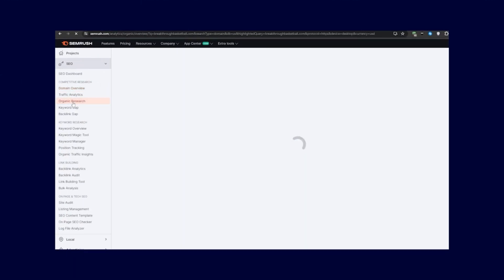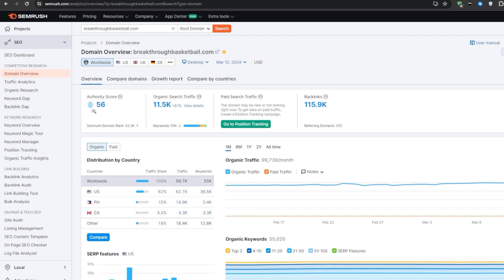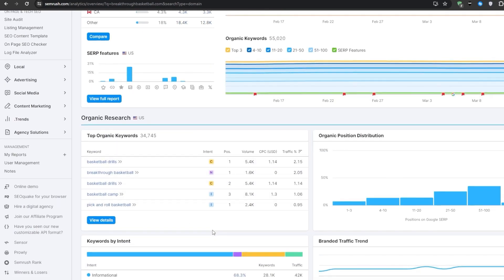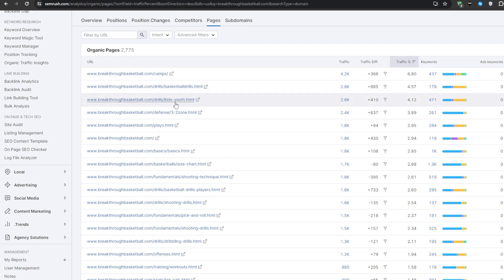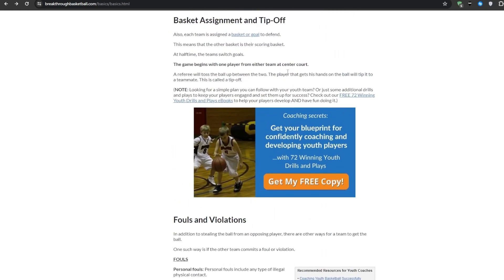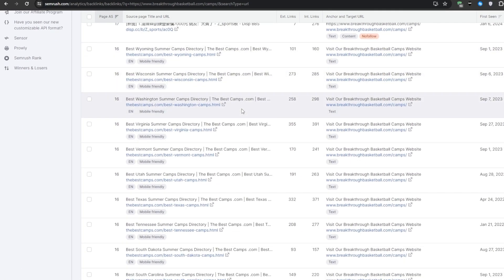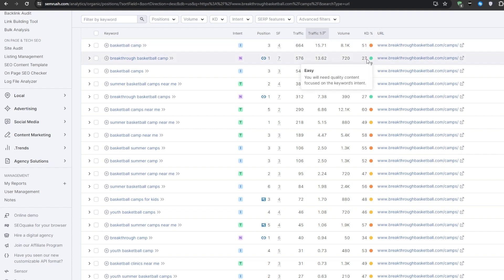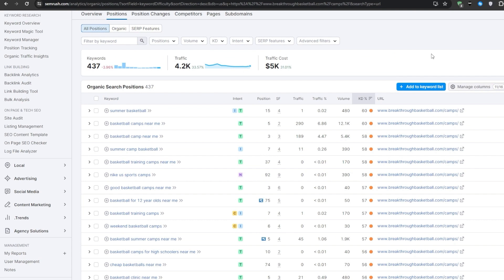How To Do Competitor Analysis In Semrush | SEO Competitor Analysis Tutorial 2025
In this tutorial, we'll show you how to do competitor analysis in Semrush to boost your SEO strategy and stay ahead of the game. Learn how to use this powerful tool to analyze your competitors' keywords, backlinks, and more.

⏱️ Timestamps
Overview 00:00
Domain Overview Section 00:40
Top Pages Deep Dive 02:40
Keyword Research Section: Finding Opportunities 05:55